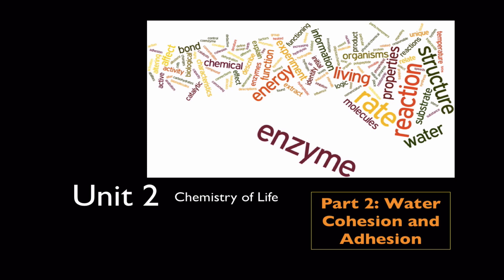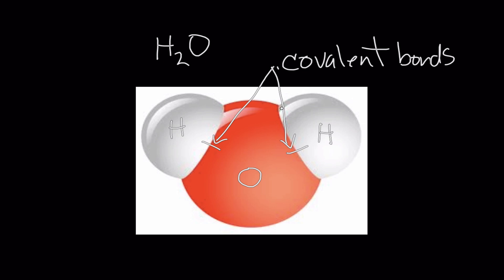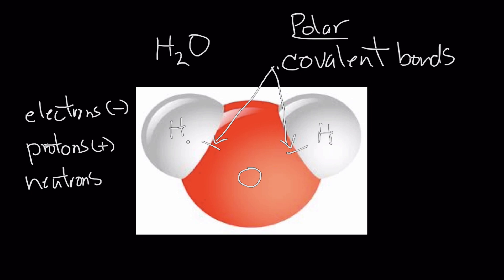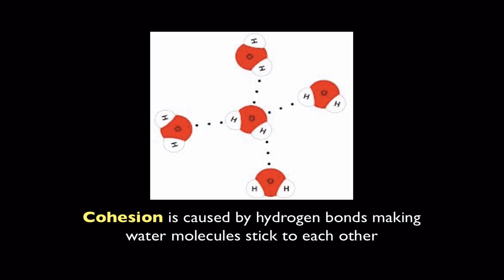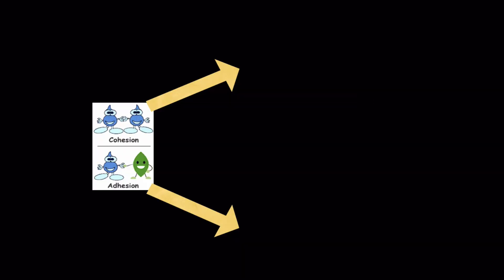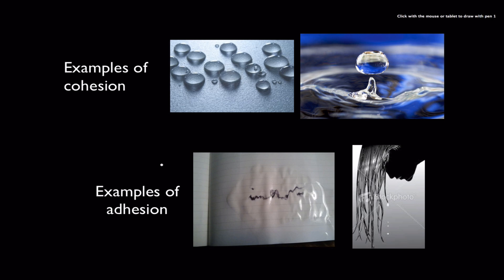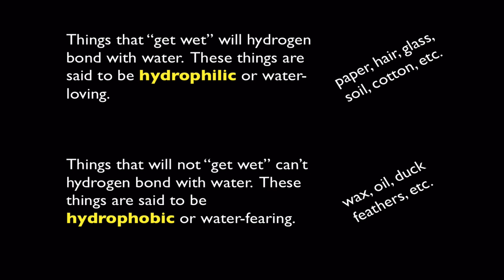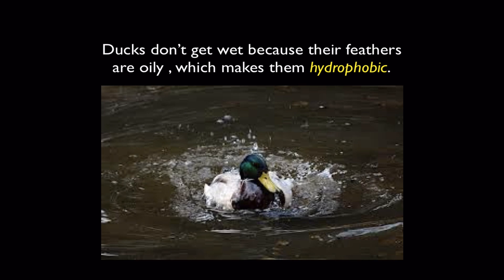Unit 2 Pt 2 Cohesion & Adhesion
Hydrogen bonding causes adhesive and cohesive attraction